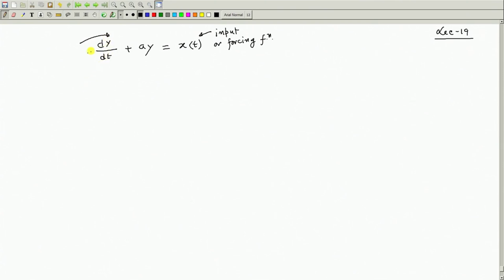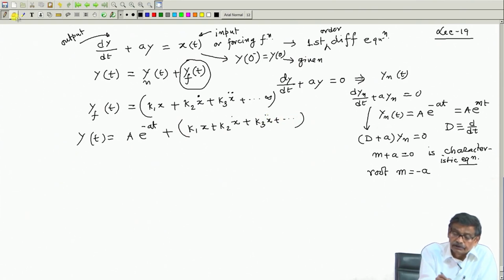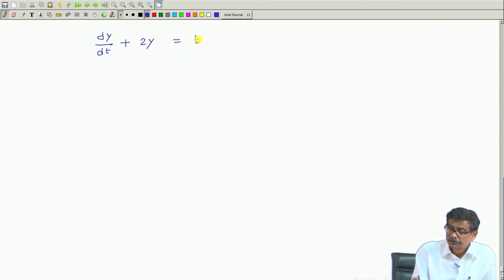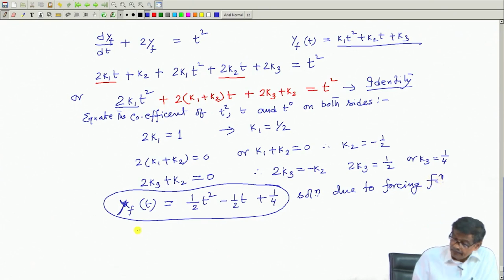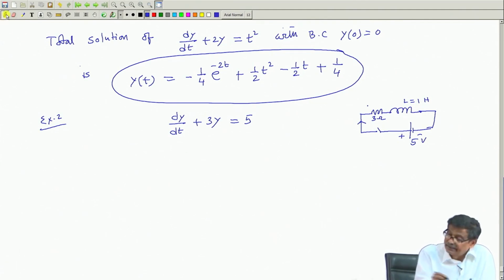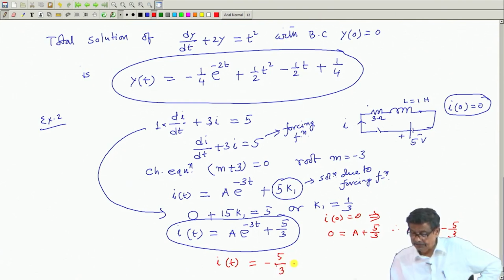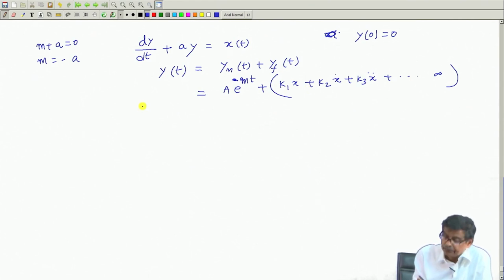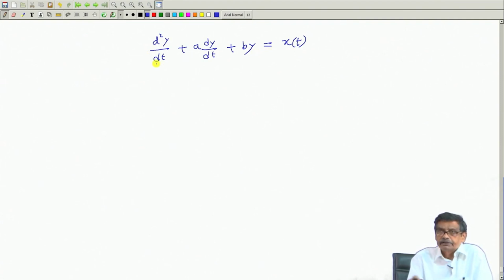General Method for Solving Linear Differential Equation - II